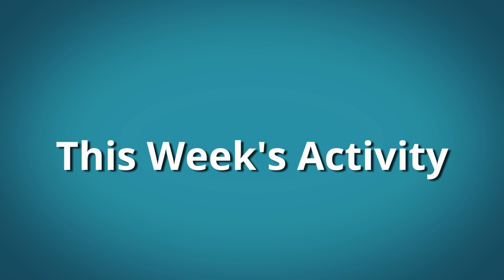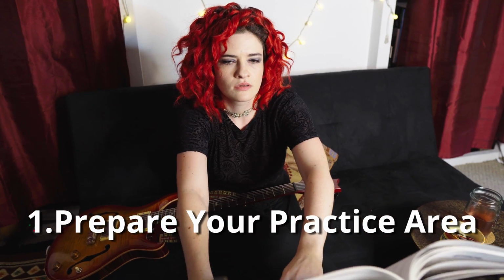2. How to Practise (Online Open Mic Artis)